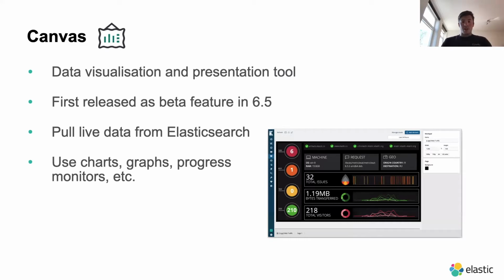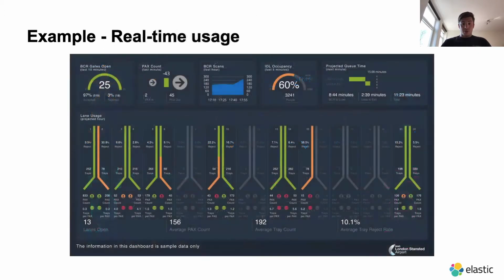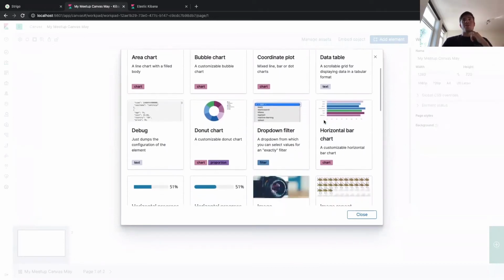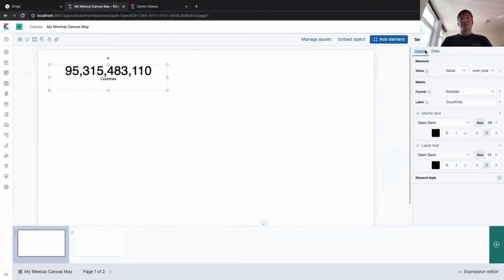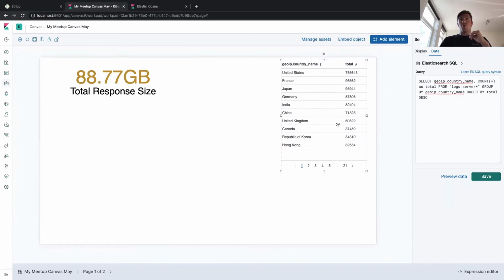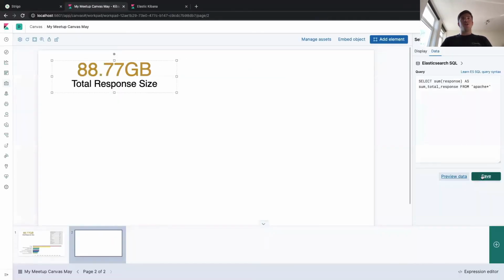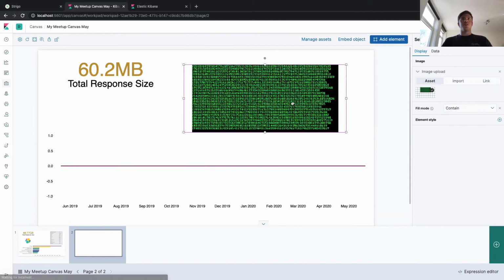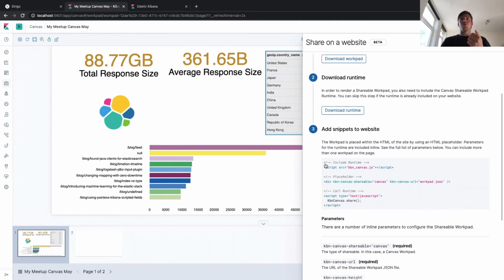Kibana Canvas: Creating Dynamic Presentations with Canvas - May 2020, Elastic Meetup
Kibana Canvas is a data visualization and presentation tool. It allows us to pull live data directly from Elasticsearch and combine it with colors, images and text to create dynamic and visually appealing presentations.

This talk covers the basics of building your first presentation based on the live data from Elasticsearch with Kibana Canvas and showcases live demo.

If you enjoy immersing yourself in the creative process while applying your technical skills, you should join us for this talk.

Speaker: Miloš Mandić, Education Engineer @ Elastic. With a background in Electrical and Software Engineering, Miloš has been specialising in Search technology, NLP and Machine Learning. He is passionate about teaching, both technical and soft skills such as Public Speaking, Communication Skills and Team Dynamics.